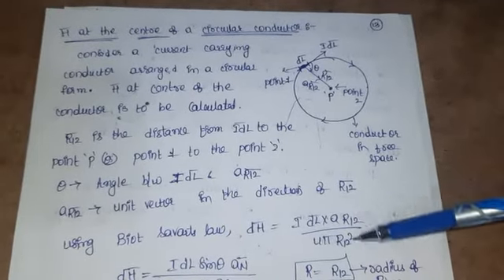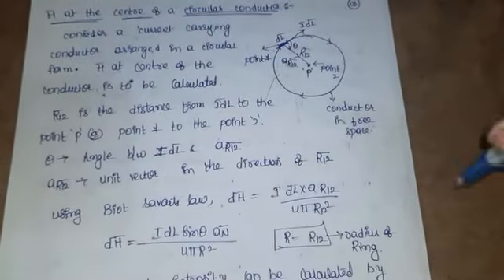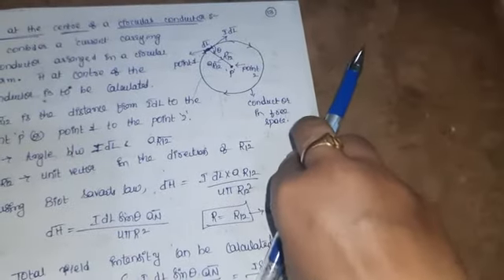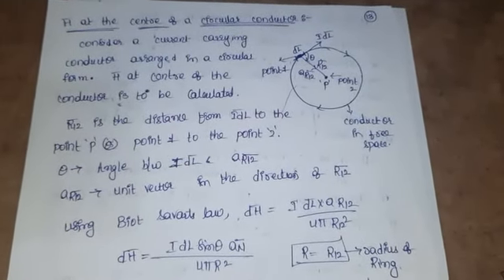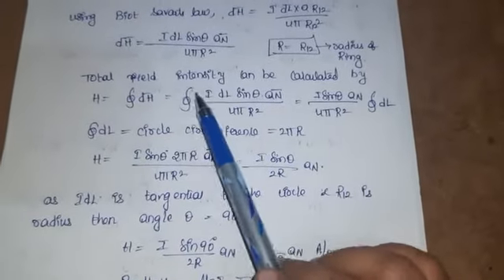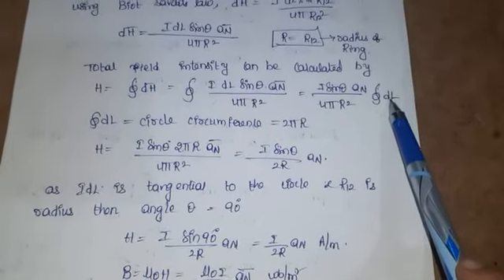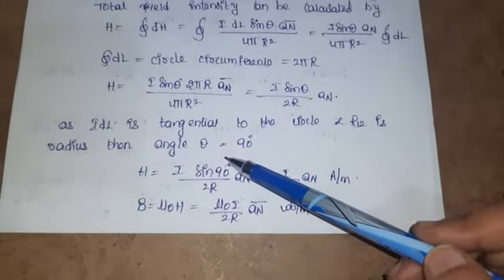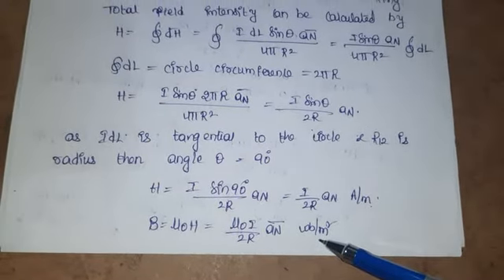Magnetic field intensity at the centre of the circular conductor: EMTL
EMTL